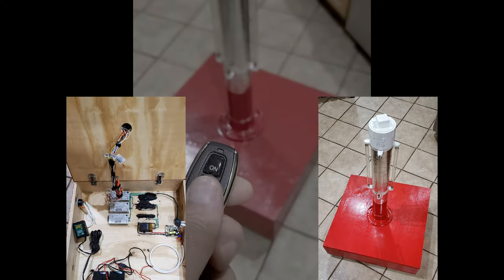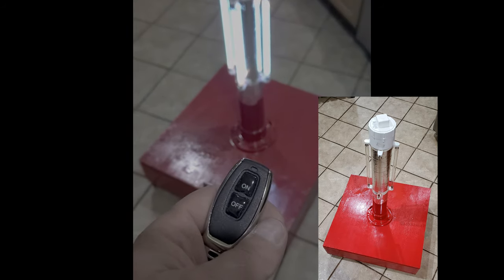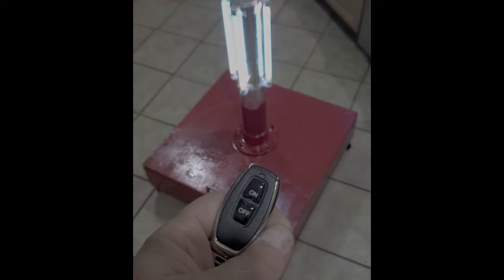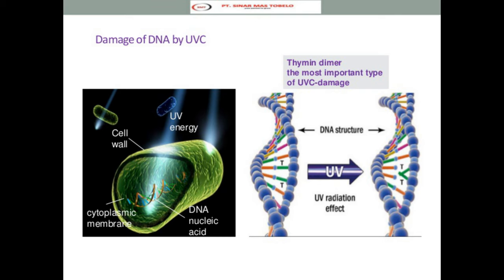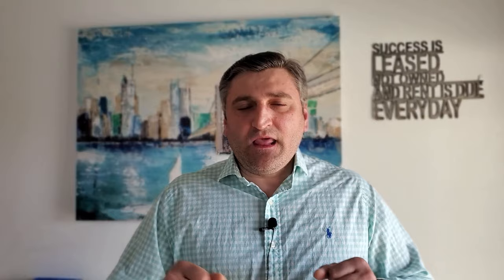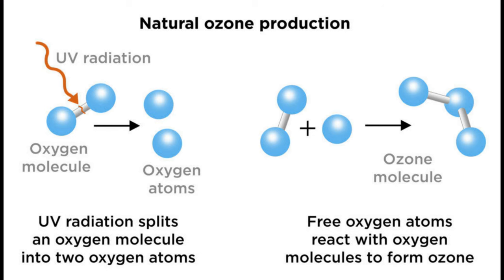UVC sterilizer to help fight corona virus in Manhattan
Hello, my fellow NewYorkers
We have built a UVC and Ozone sterilizing machine using 200 yers old technology to combat Covid-10 (coronavirus) pandemic.
it is specifically designed to help sterilize Fist responders vehicles, ambulances, FDNY trucks and cabins, ambulances, police vehicles and vans.
they are on the first line of defense exposing themselves and their families.
my device can help solve the problem and sterilizing their working environment.
it can be used to sterilize
Rooms - after discharging Covid-19 patients.
Elevators - in commercial, residential, schools, hospitals
Hotel Rooms
Ambulances
Police cars and Fire fighters trucks and cabins.
If you'd like to donate some money to assist us helping those brave first responders stay safe please follow the link to our patron channel.
Once Pandemic Passes through New York and other states will need my help, ill be more than happy to assist.